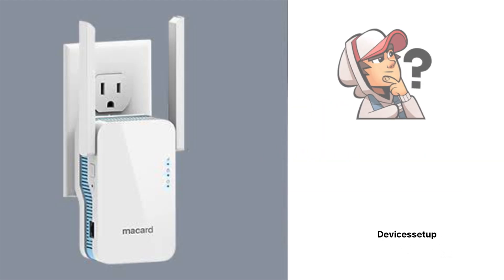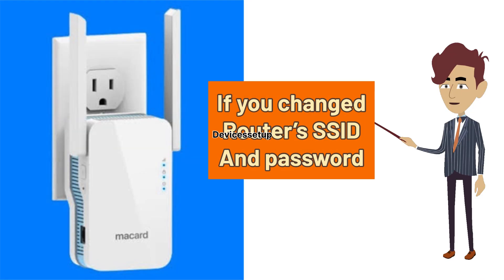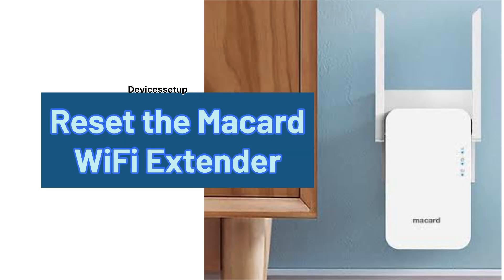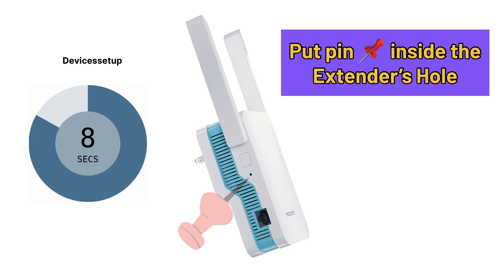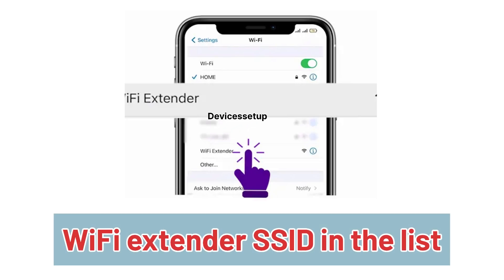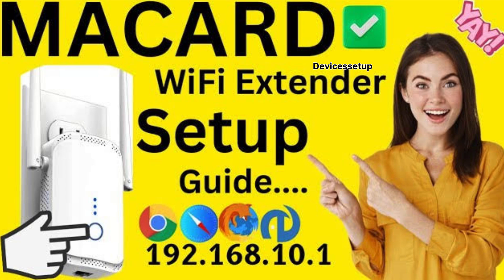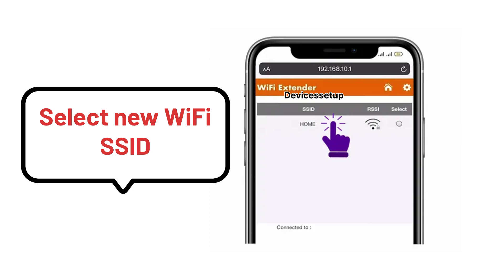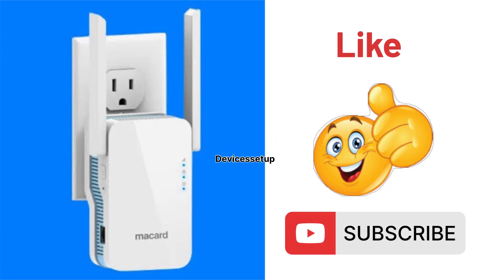How to reconnect Macard WiFi Extender to New WiFi after replacing the old router | Devicessetup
Learn how to reconnect macard wifi extender new router. You can follow this guide if in case you changed your router, or cuanged its ssid/password. So what you need to do is simply reset the macard wifi extender.
After reset you will then have to set it up again from scratch.